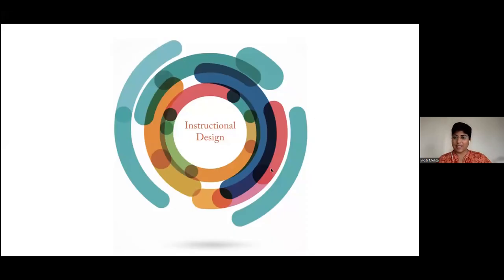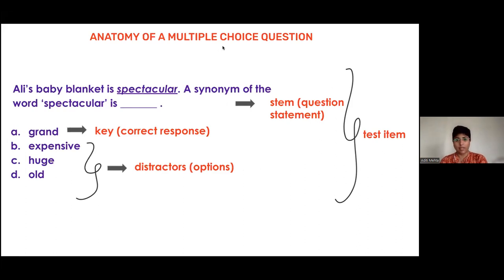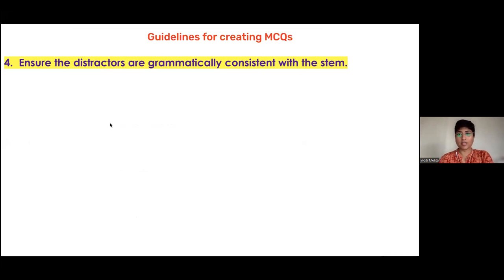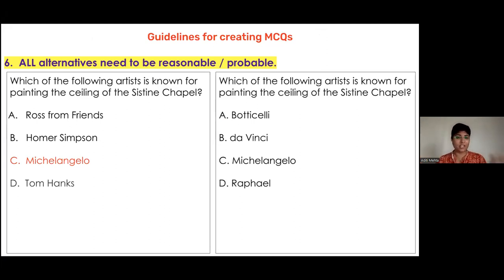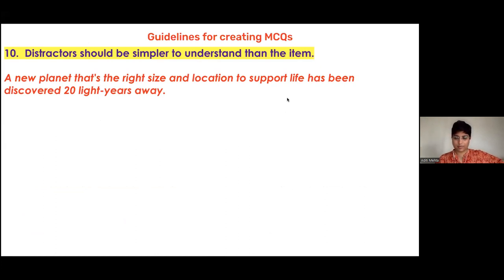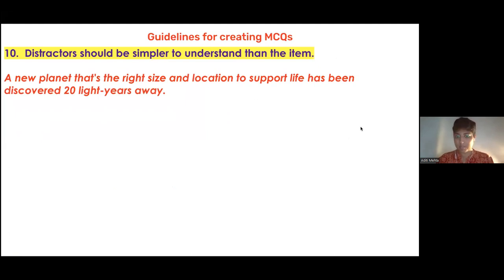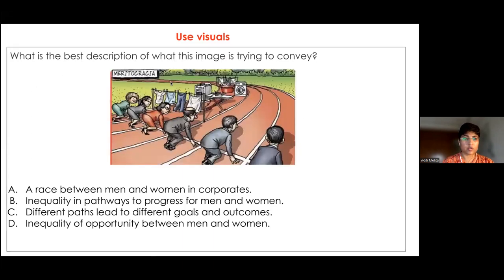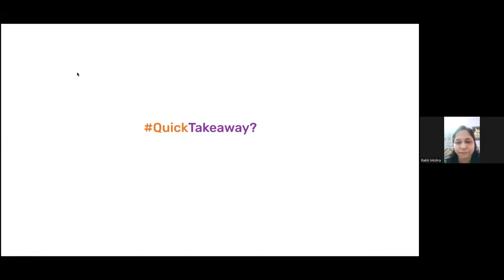Masterclass on Instructional Design by Aditi Mehta